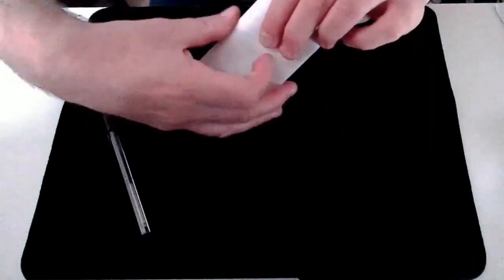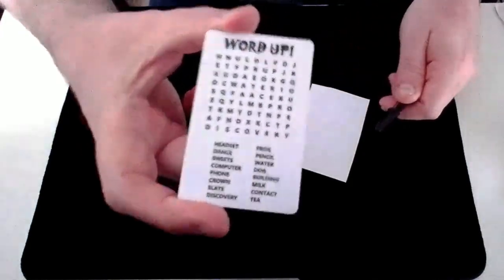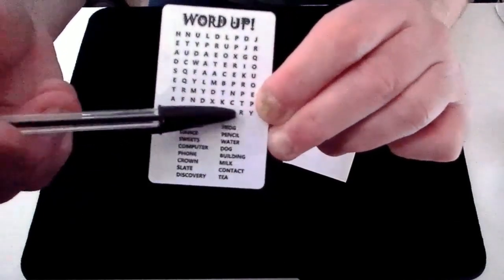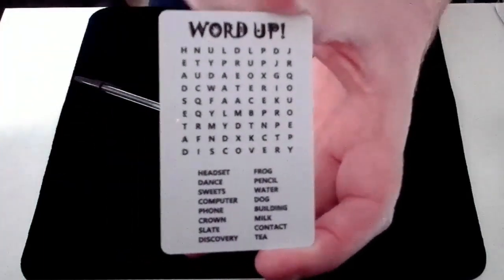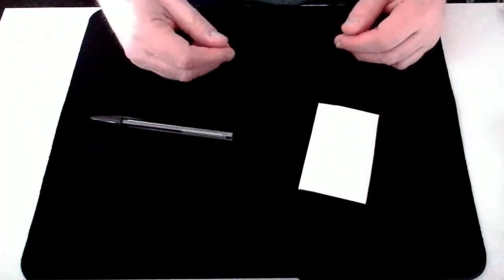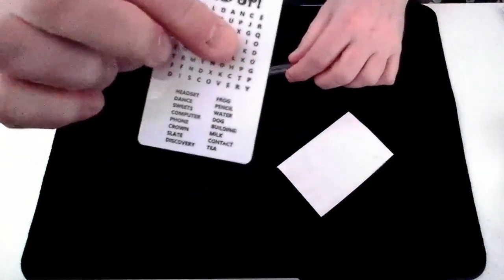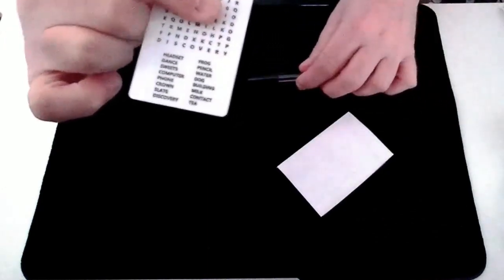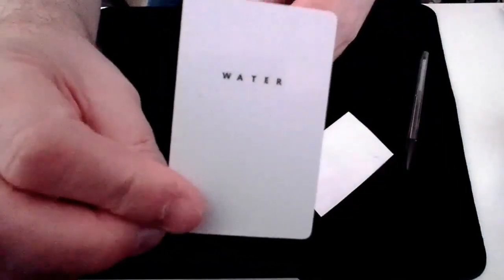Word Search Mind Reading Magic Performance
A word search magic trick performance.
An interactive magic trick where get to choose a word from a word search and the magician will try to read you mind and guess the chosen word.

This is a great trick called Word Up that is available to buy from Neo Magic

@CrashMagic - The channel for great videos on card magic. The video content shows how to perform card tricks that will impress, and tutorials on how these tricks can easily be learnt.